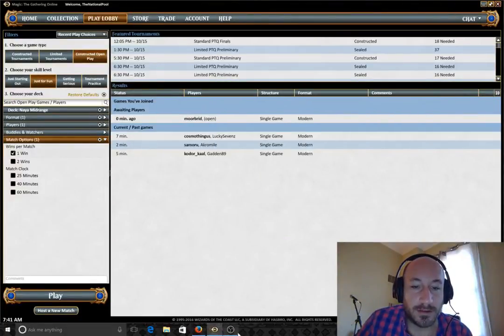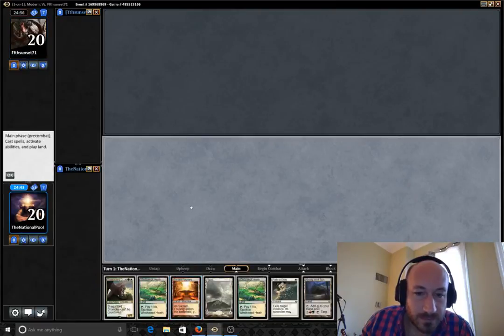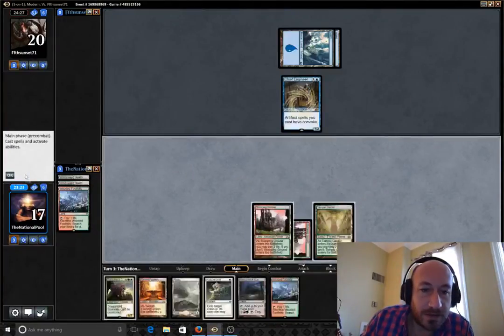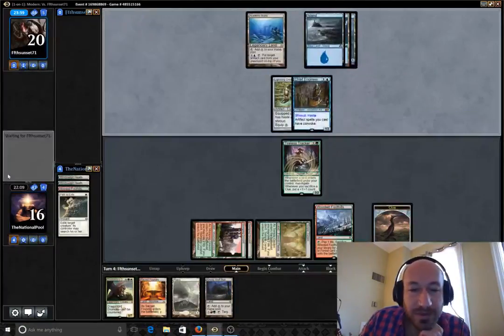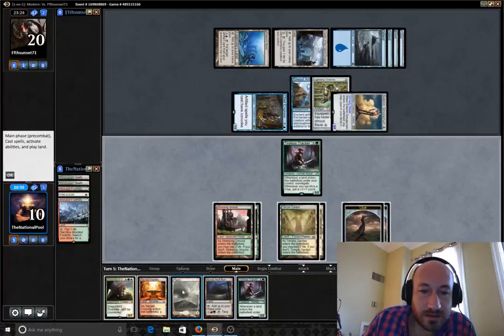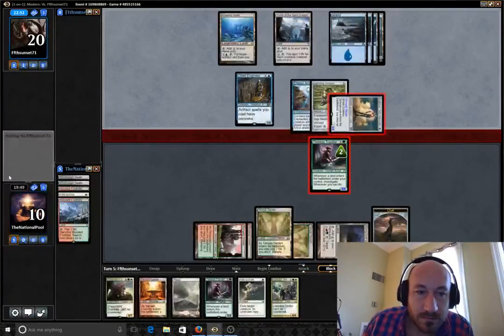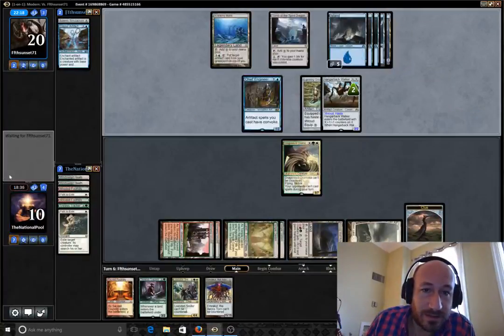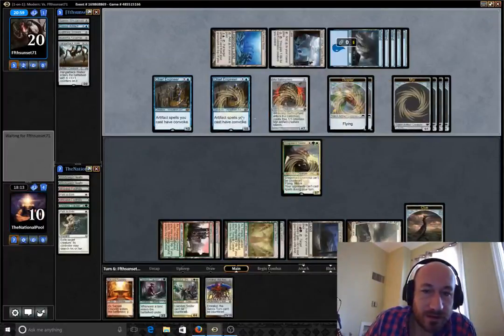Naya Midrange vs. Myr Artifacts (Modern) - Loss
We had some good plays throughout the game, but we lost to the Myr.